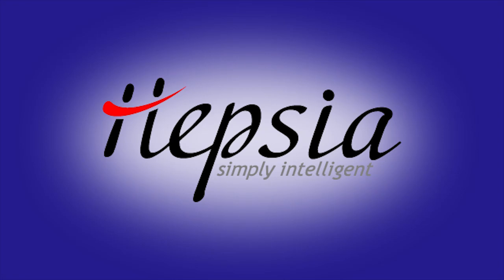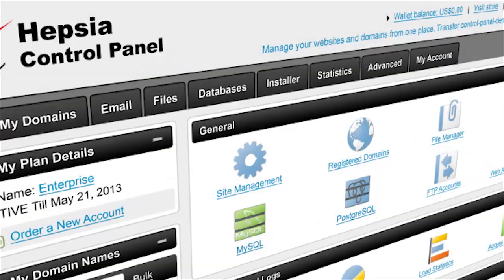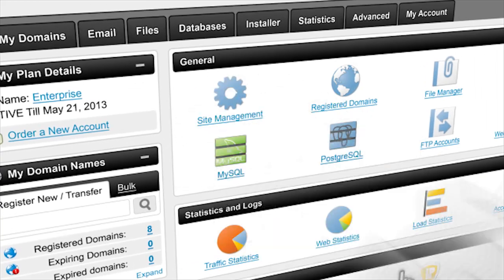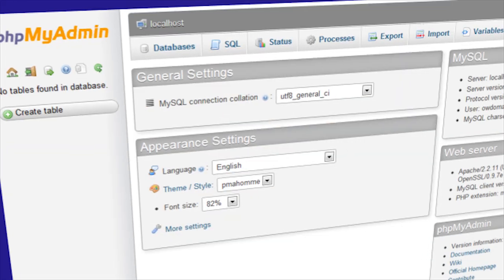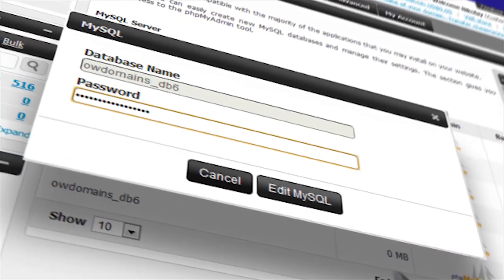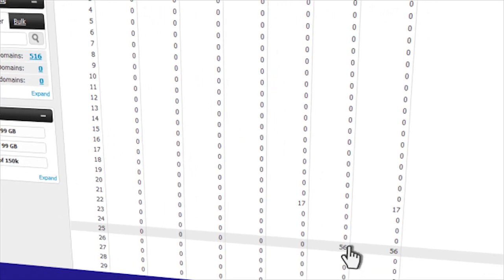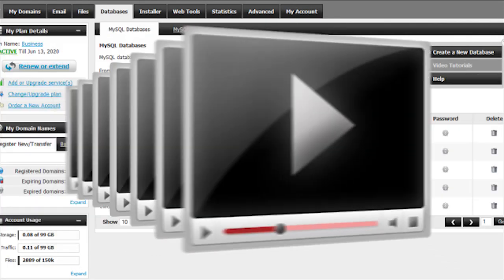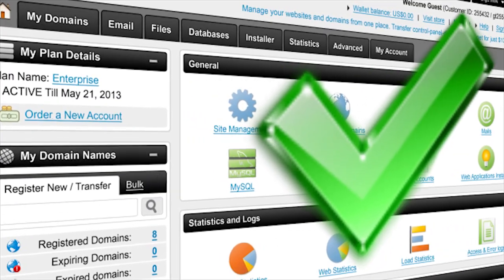Hepsia Database Manager - The WebhostingXML Control Panel for domain names, hosting and servers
The Hepsia hosting Control Panel features a full-featured database administration user interface, which will give you total control over your DBs. You can easily create brand new MySQL and PgSQL databases and manage them via the phpMyAdmin and phpPgAdmin database administration tools respectively.